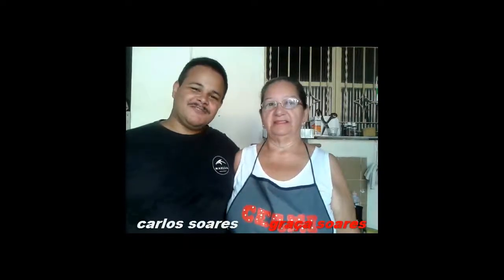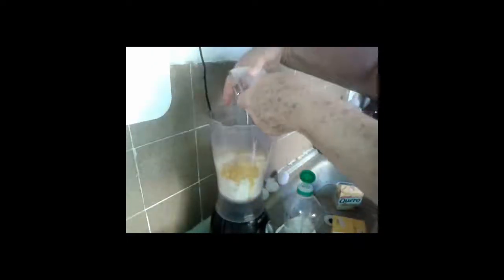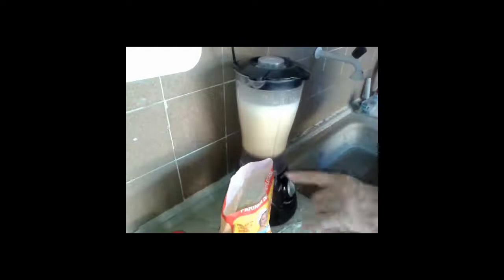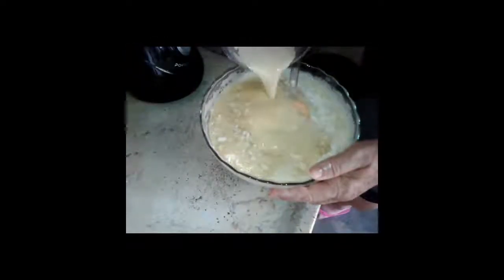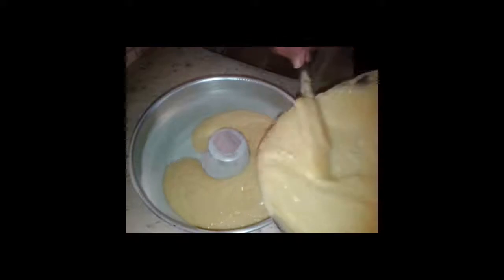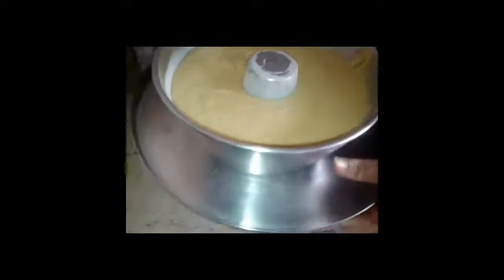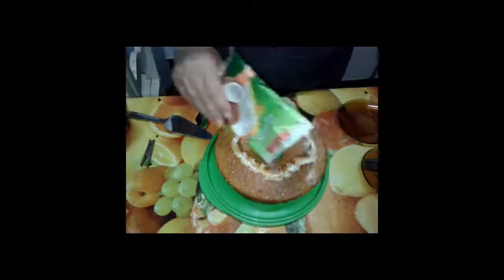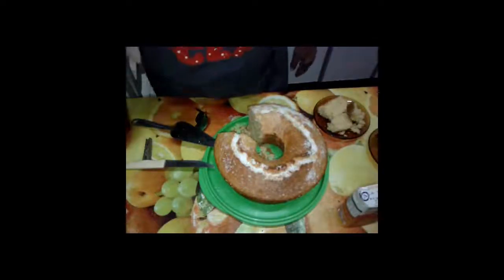bolo de milho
ingredientes:
4 ovos
1 xícara de óleo
1 caixinha de milho
100 gr de coco ralado
1 xícara de fubá
2 xícara de farinha de trigo
2 xícara de açúcar
1 colher de sopa de fermento para bolos
modo de preparo: